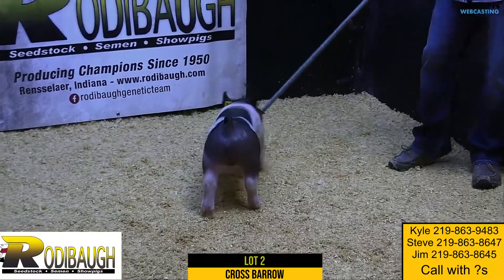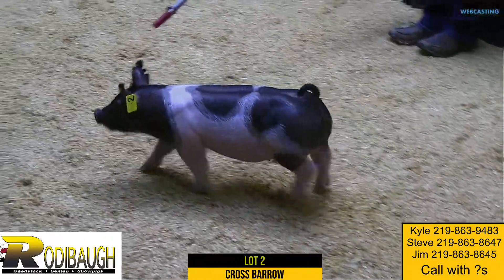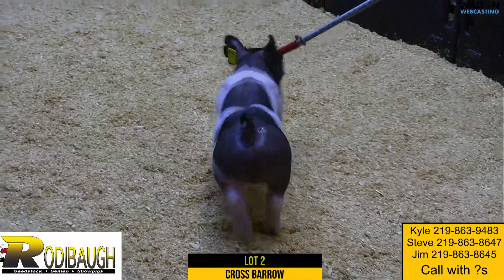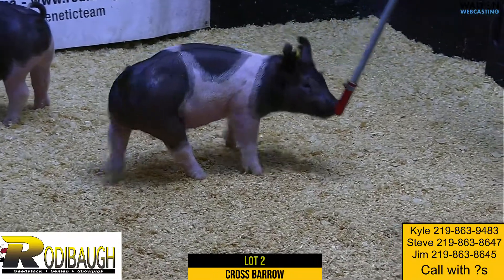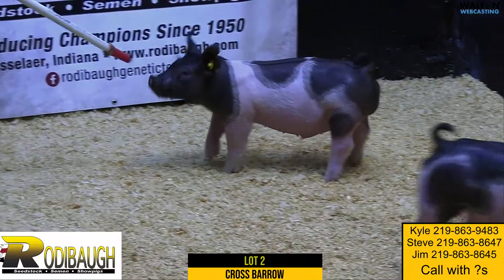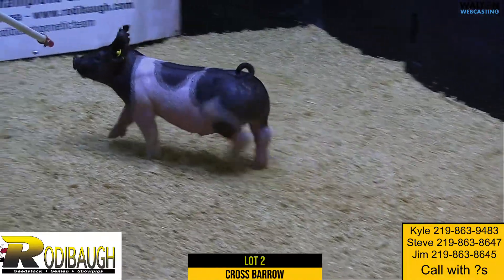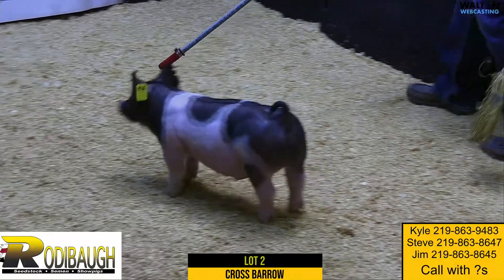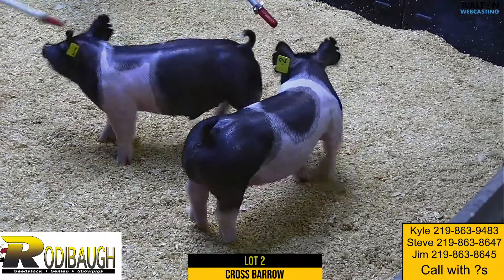Rodibaugh Lot 2 March 19 Sale 14 March 2022 01 29 46 PM